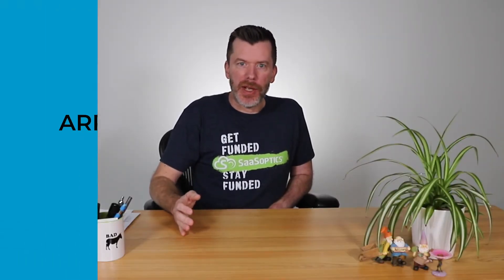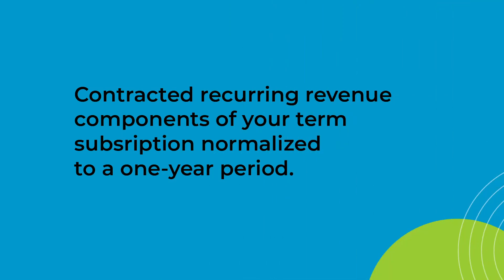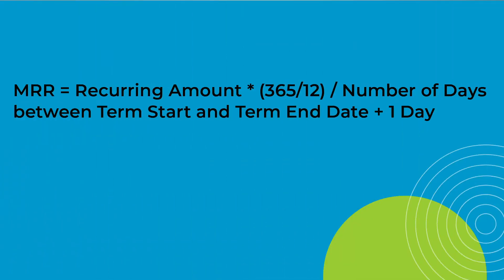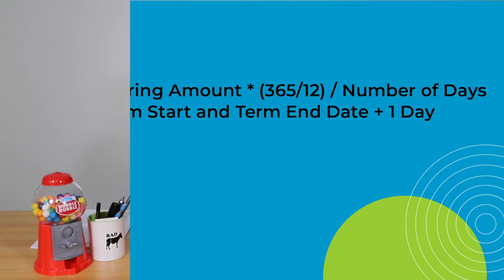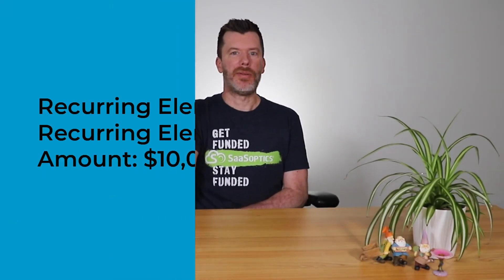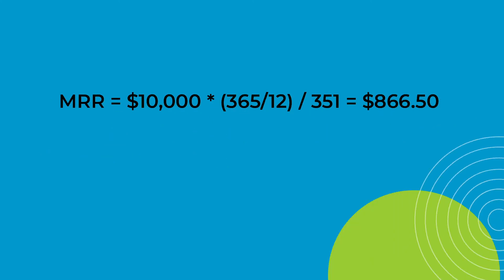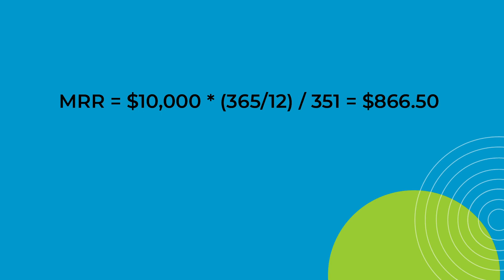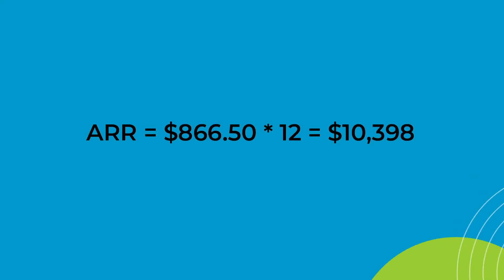How do I calculate ARR?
Welcome to Ask Claytone Anything, a video series where SaaSOptics Co-Founder Clayton Whitfield answers your most pressing SaaS questions. In this video, Claytone explains how to calculate ARR.

 To read more about SaaS metrics, check out SaaSpedia, the encyclopedia of subscription & SaaS finance terms and metrics: